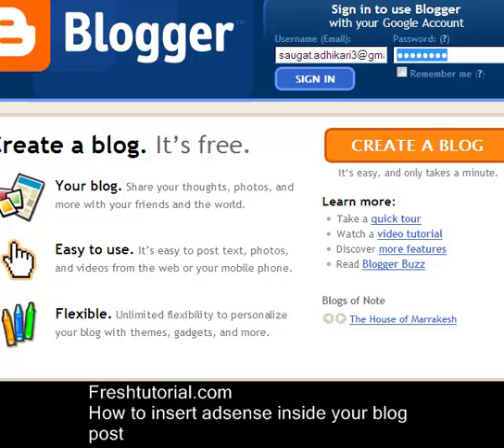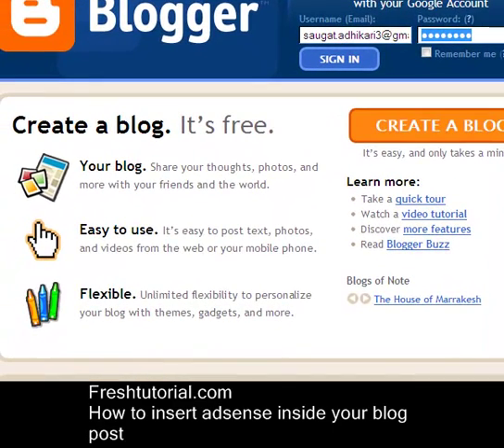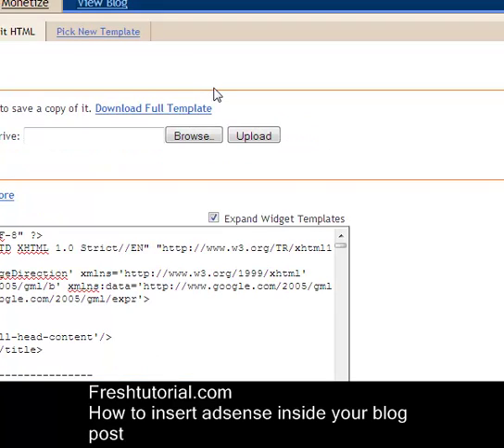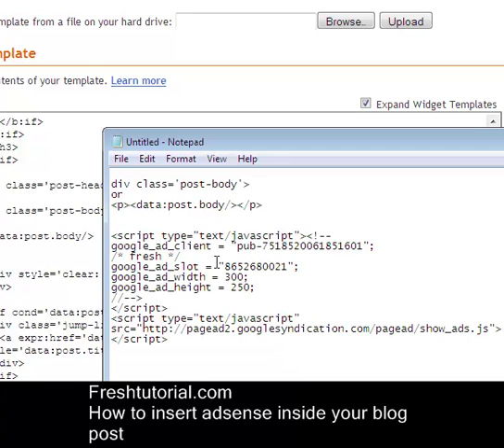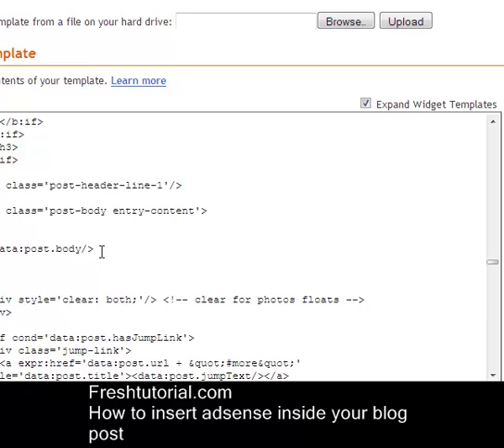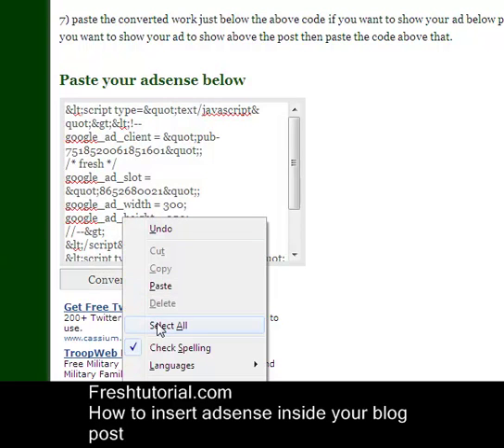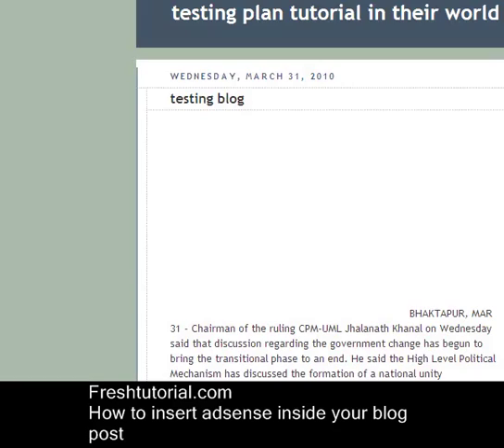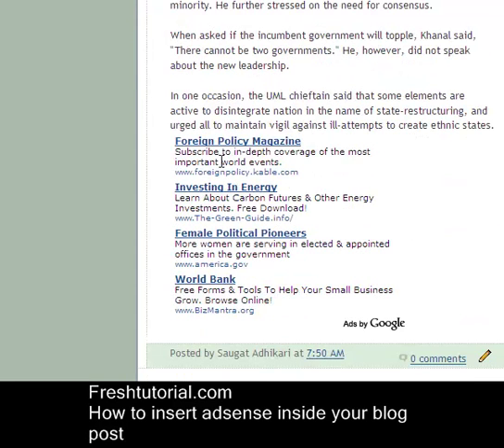insert adsense inside blog post